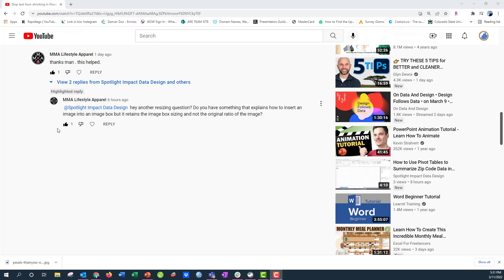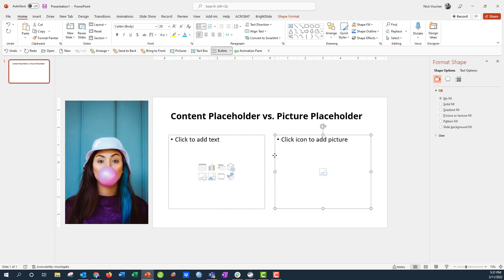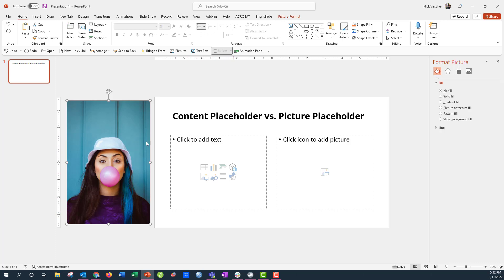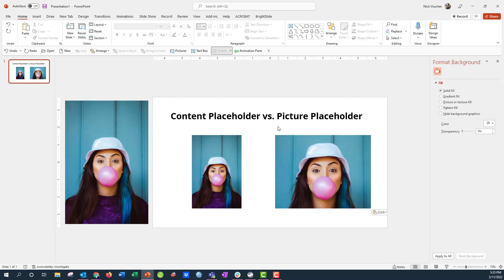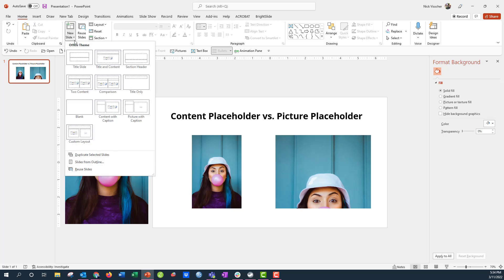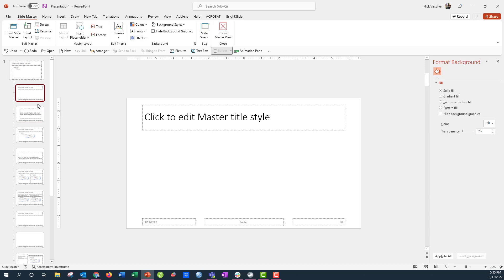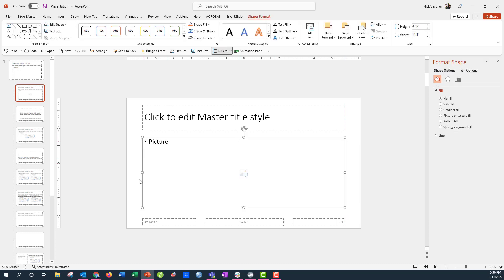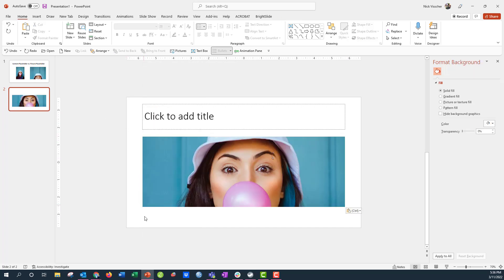What's Better? Picture or Content Placeholder in PowerPoint 📷 [PPT Tips]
In this tutorial you'll learn the difference between Picture placeholders and Content Placeholders in PowerPoint. Make sure to use a Picture Placeholder instead of a Content Placeholder if you want the same area to be filled no matter what picture you upload! (pro tip!)